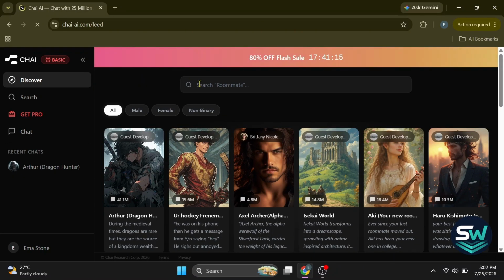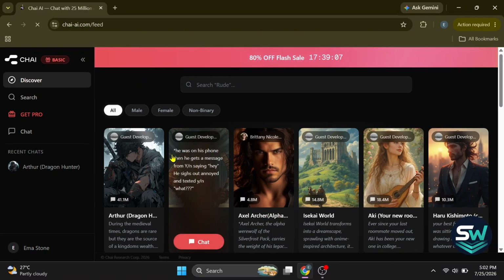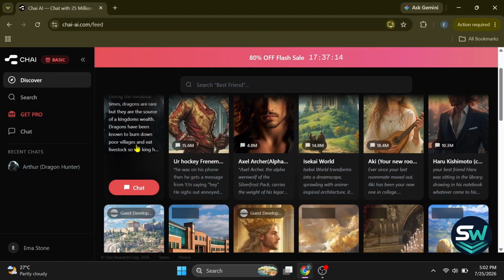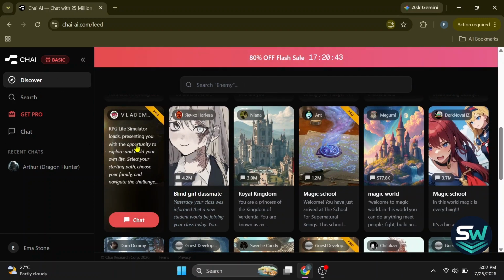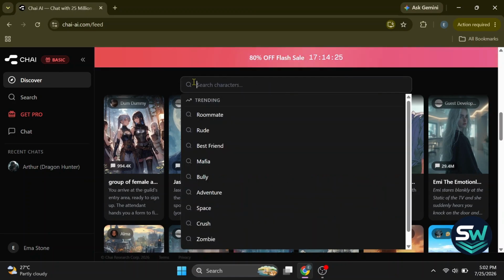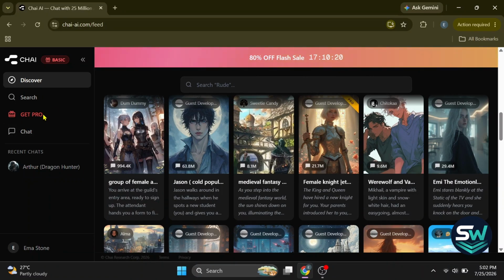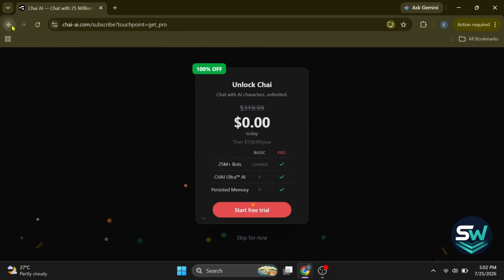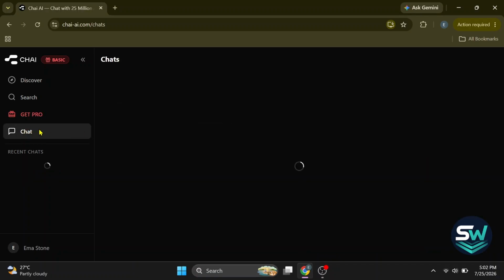How To Use Chai AI On Website (Complete Guide)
How to use Chai AI on the website and start chatting with AI characters directly from your browser. Learn how to open the Chai AI website, sign in with Google or email, explore available AI characters, start conversations, and use the platform effectively. This video also covers login issues, browser problems, account access errors, and troubleshooting tips.